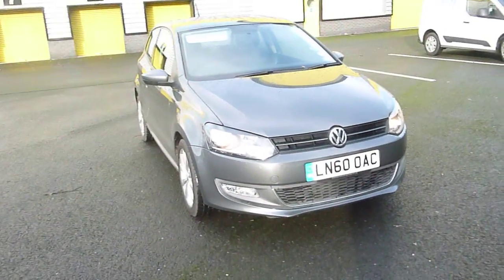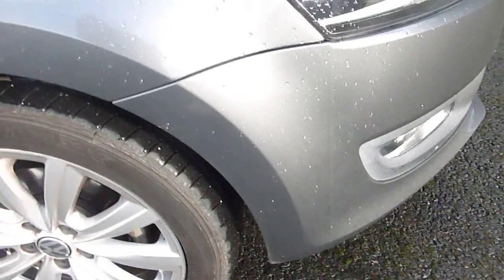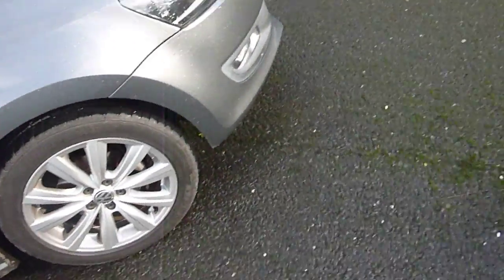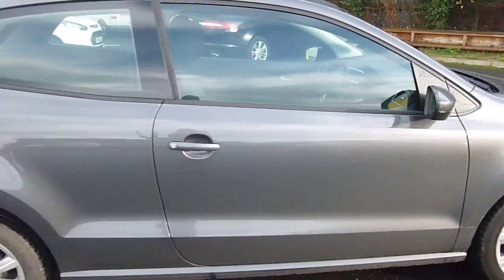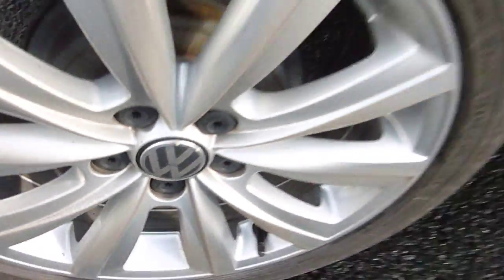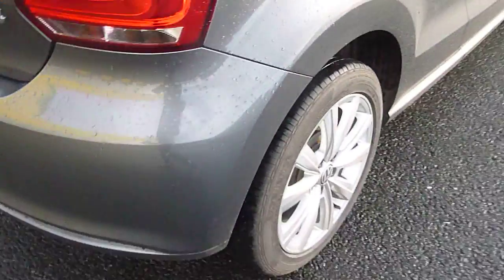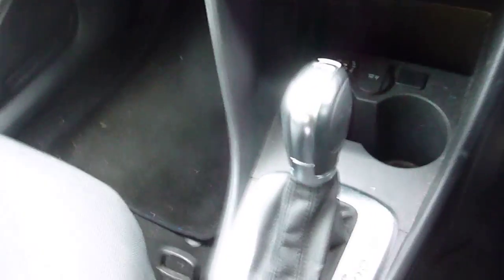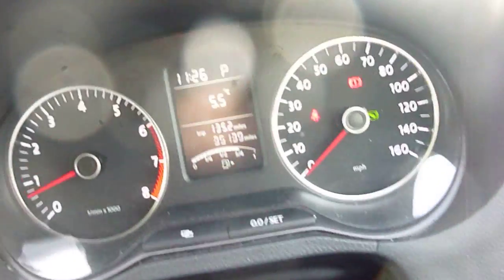DealerPX com LN60OAC